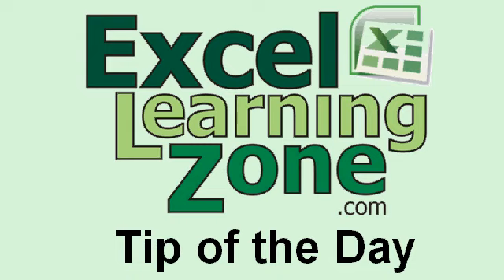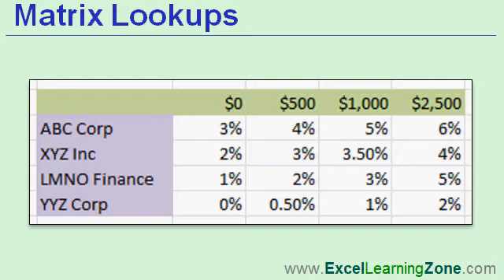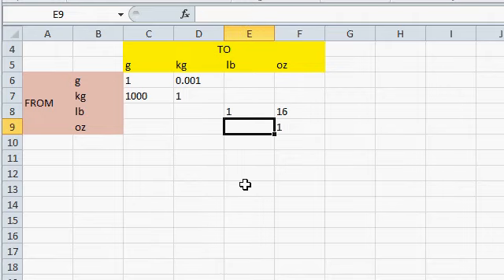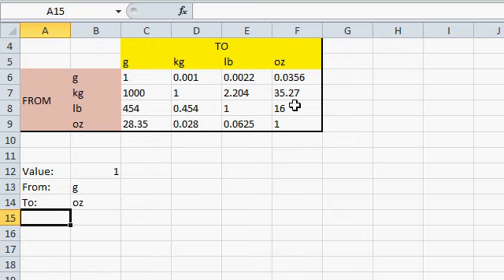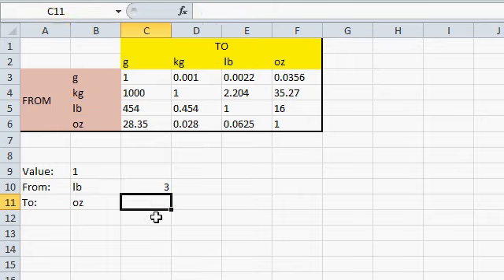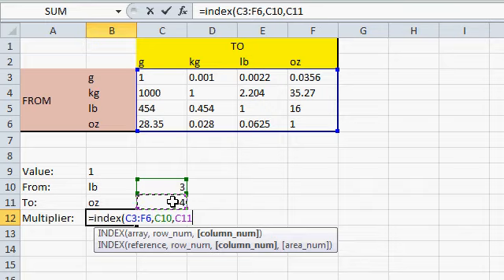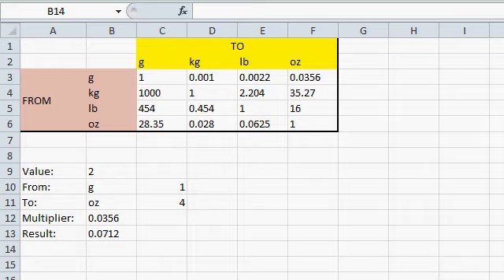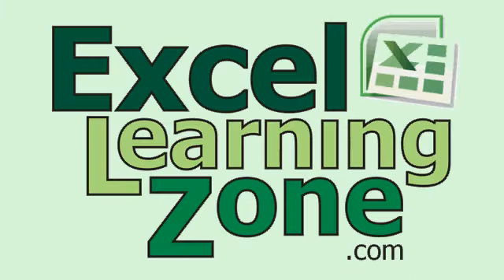Excel Matrix Lookup (2D Lookup, Multi Value VLOOKUP) with MATCH and INDEX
In this Microsoft Excel video tutorial, I'll show you how to perform a LOOKUP that requires 2 values. You can't perform a lookup like this with VLOOKUP alone. We'll use the MATCH and INDEX functions to create a conversion table between grams, kilograms, ounces, and pounds... but you can use this technique for ANY kind of multi-value lookup.